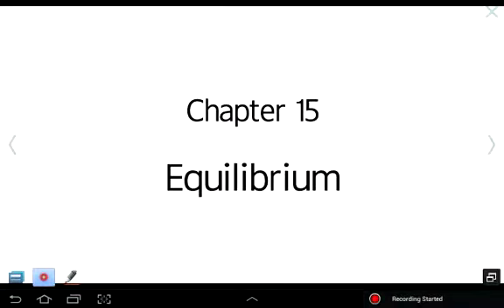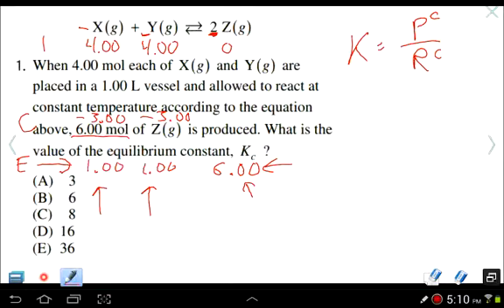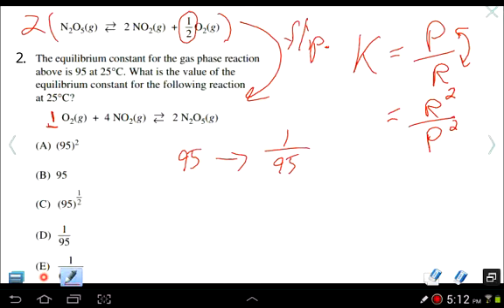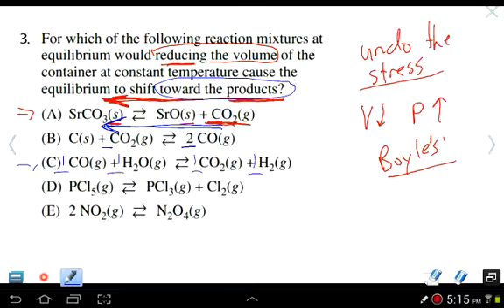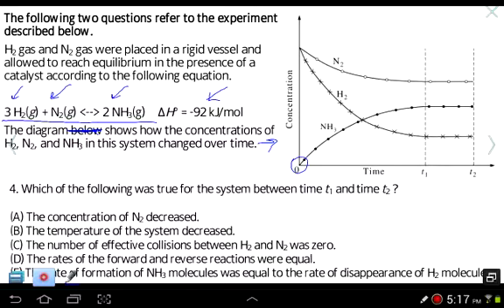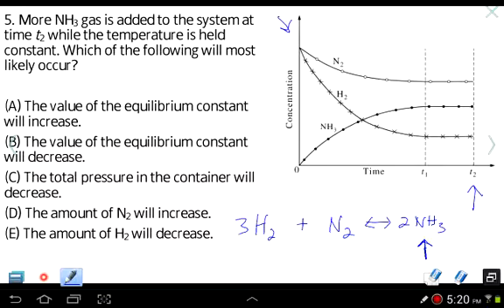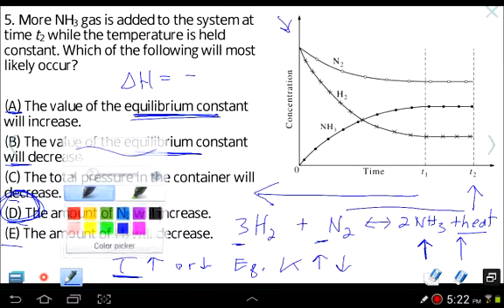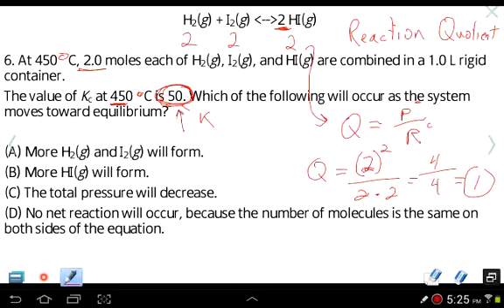Mr Z AP Review lesson 7 Equilibrium Multiple Choice